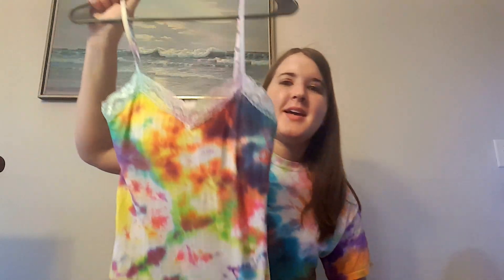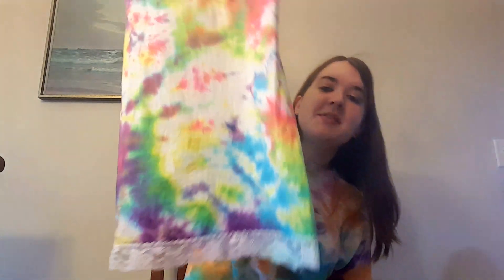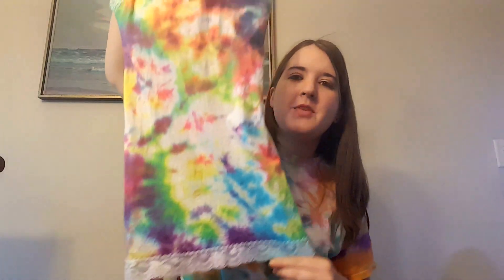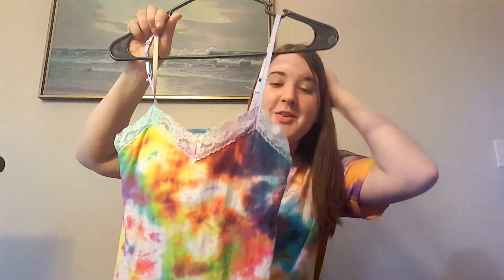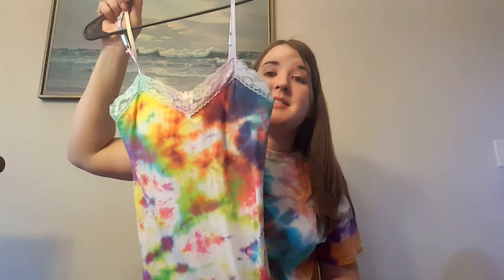Tye Dye Shirts!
Hey Everyone! Check out these fun tye dye shirts you can make during the summer fir a fun project!